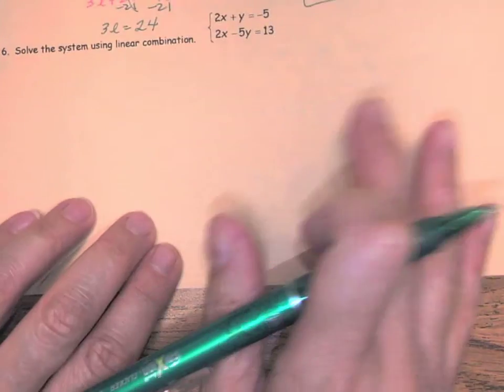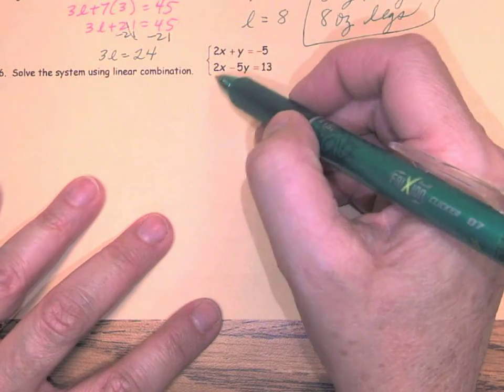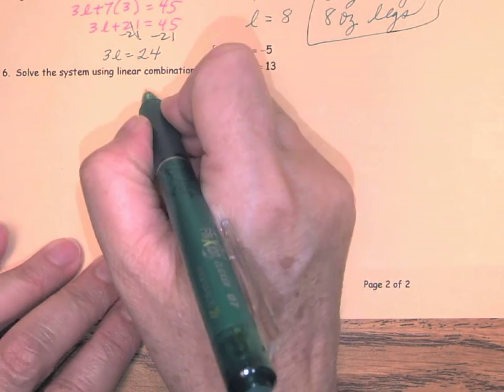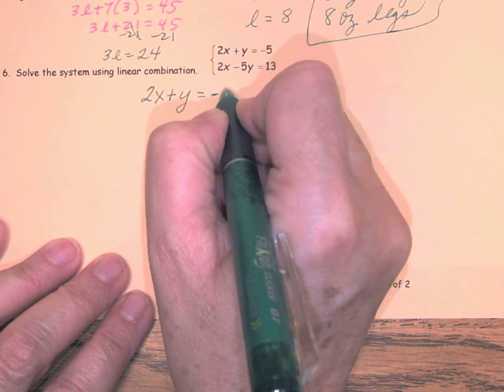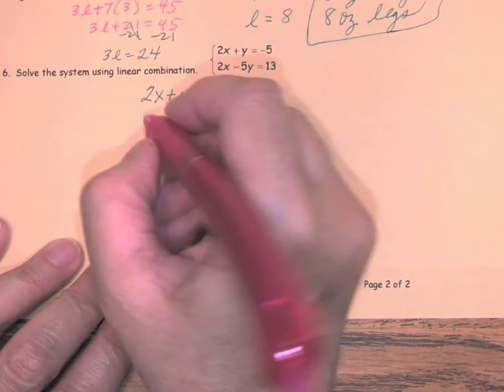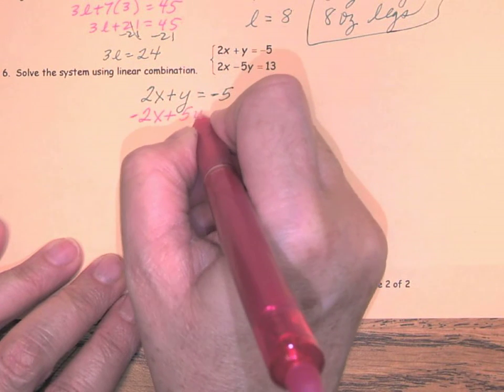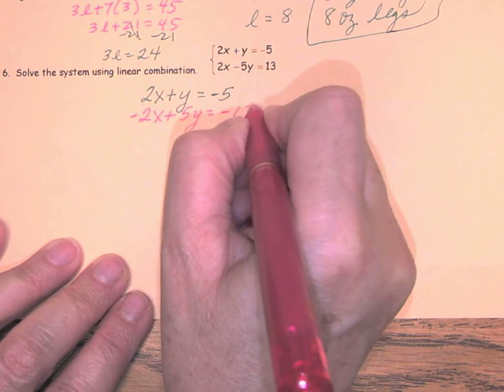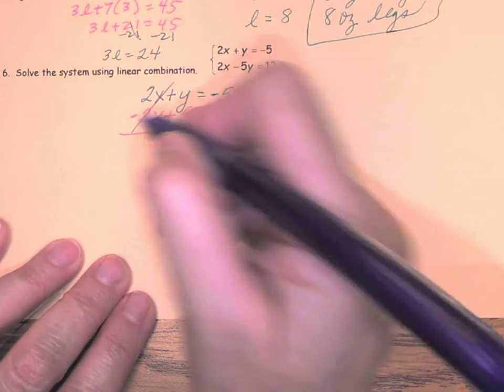Solving Systems by Elimination continued because my camera froze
solving by elimination lesson continued